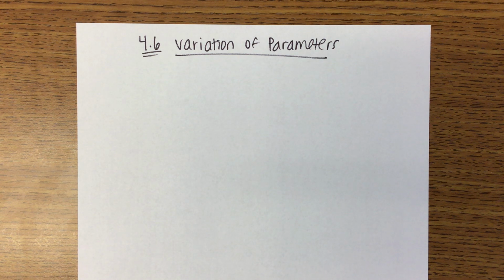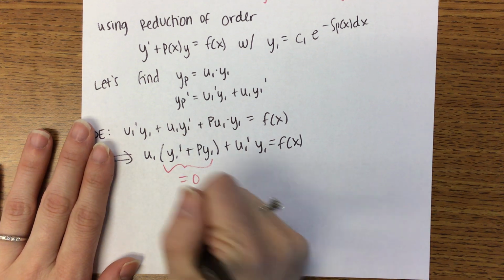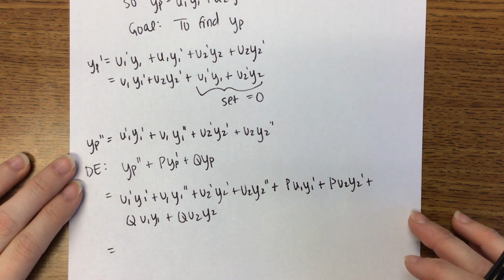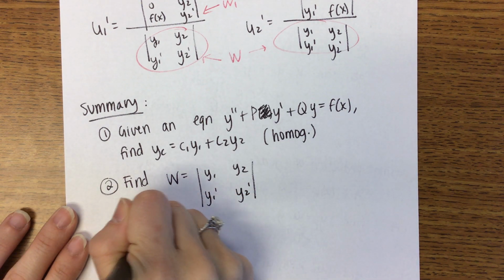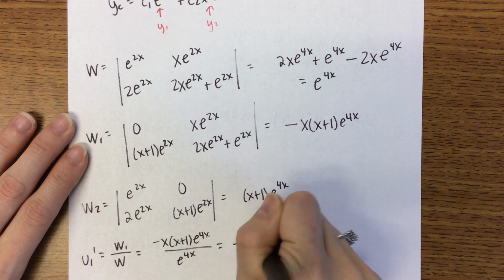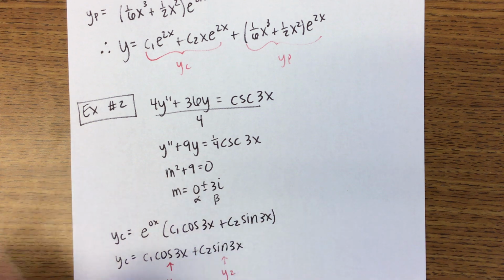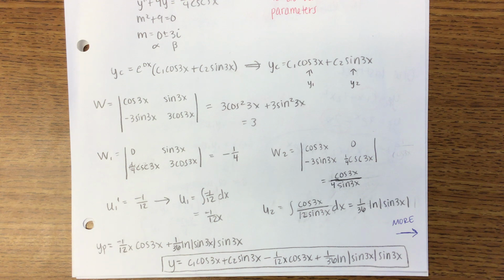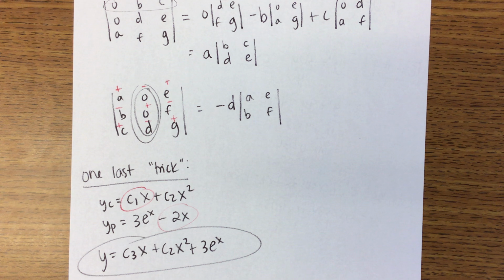4.6: Variation of Parameters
Objective:
11. Use the Method of Variation of Parameters to solve a non-homogeneous ODE.